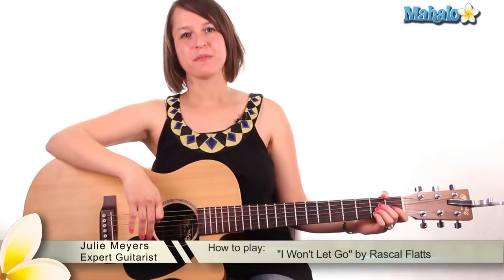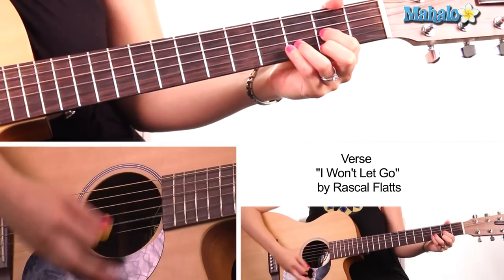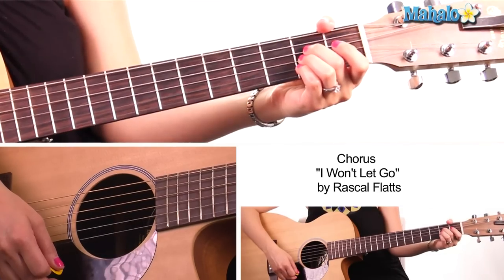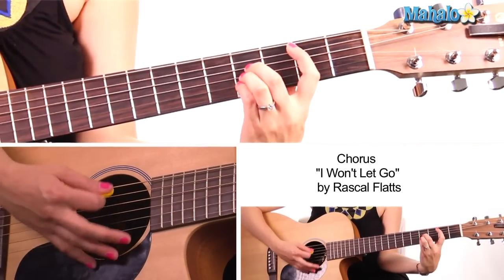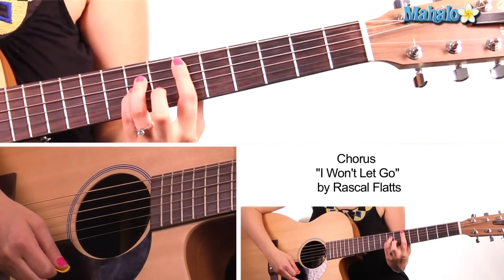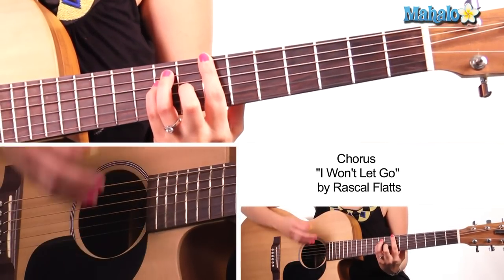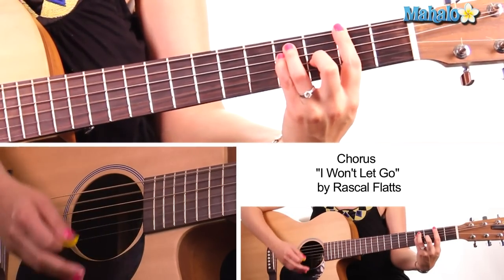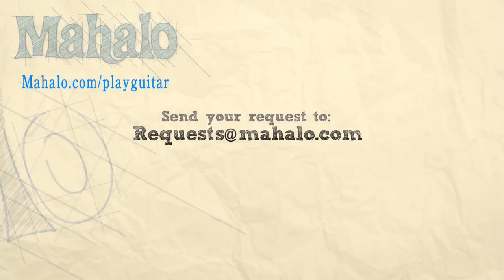How to Play "I Won't Let Go" by Rascal Flatts on Guitar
Mahalo guitar teacher Julie Meyers teaches you how to play "I Won't Let Go" by Rascal Flatts

Learn more songs at the Mahalo pages:

How to Play "Crazy" by Patsy Cline on Guitar
How to Play "Rhinestone Cowboy" by Glen Campbell on Guitar
How to Play "House That Built Me" by Miranda Lambert
How to Play "Breathe" by Faith Hill on Guitar
How to Play "Are You Lonesome To-Night" by Elvis Presley
How to Play "Butterfly Fly Away" by Miley Cyrus on Guitar
How to Play "Falling For You" by Colbie Caillat on Guitar
How to Play "Folsom Prison Blues" by Johnny Cash on Guitar
How to Play "I Walk the LIne" by Johnny Cash on Guitar
How to Play "Jesus Take the Wheel" by Carrie Underwood on Guitar
How to Play "Just a Dream" by Carrie Underwood on Guitar
How to Play "Landslide" by Fleetwood Mac on Guitar
How to Play "Marry Your Daughter" by Brian McNight on Guitar
How to Play "When You Say Nothing at All" by Alison Krauss on Guitar
How to Play "Wide Open Spaces" by the Dixie Chicks on Guitar
How to Play "Leave the Pieces" by The Wreckers on Guitar
How to Play "Patience" by Guns and Roses on Guitar
How to Play "Whisky Lull-a-bye" by Alison Krauss and Brad Pasley
How to Play "Your Cheatin' Heart" by Hank Williams on Guitar

Learn Piano as well!